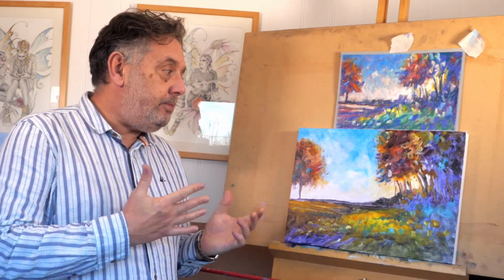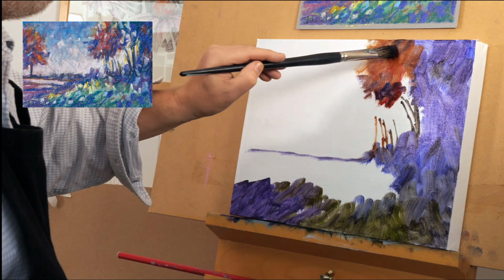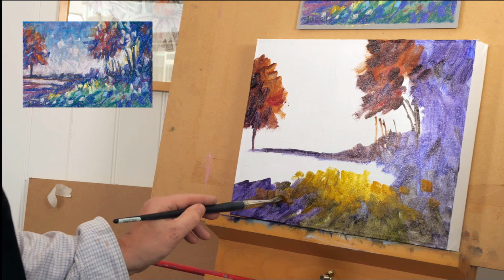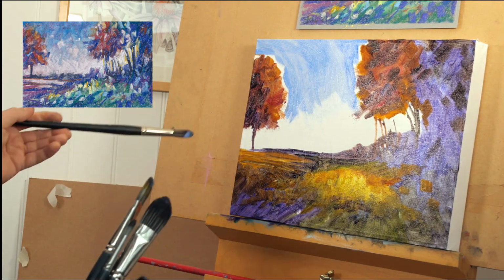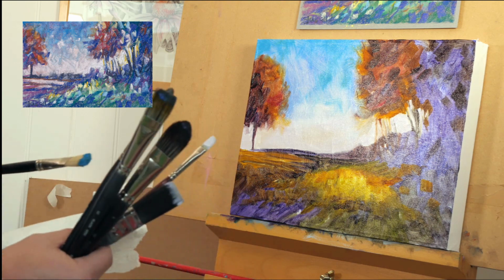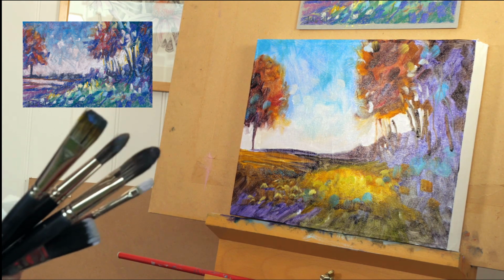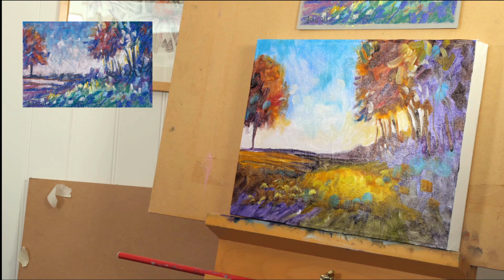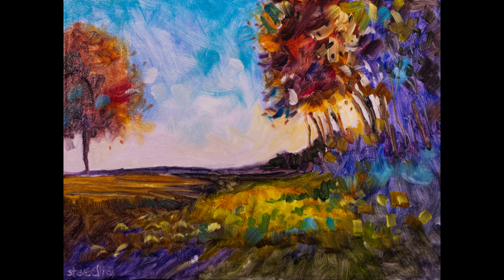Quick and Easy Oil Painting - Late Autumn Sun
Music
Dance of the flowers
Tchaikovsky
Youtube library